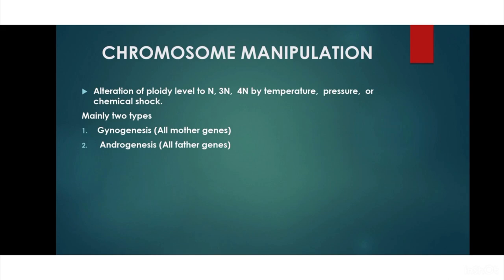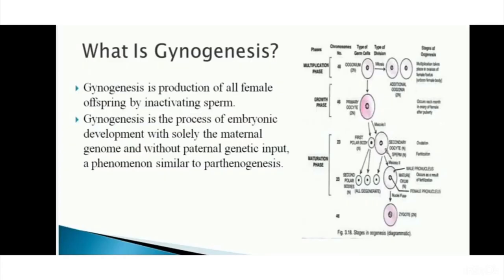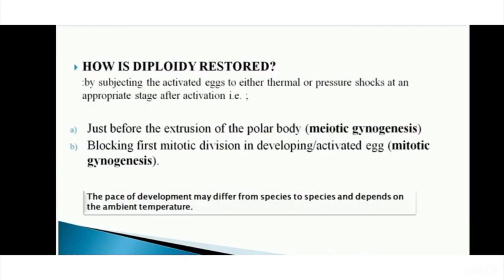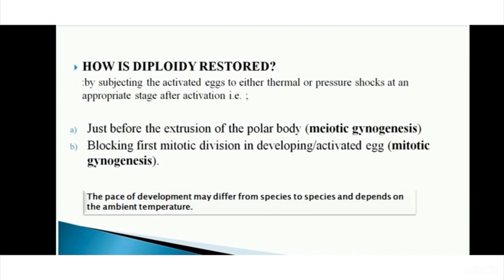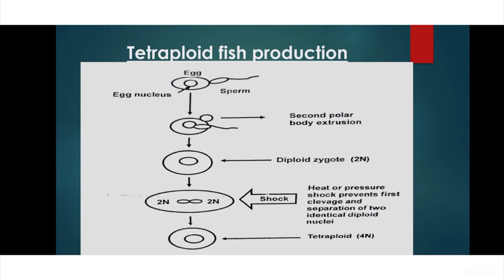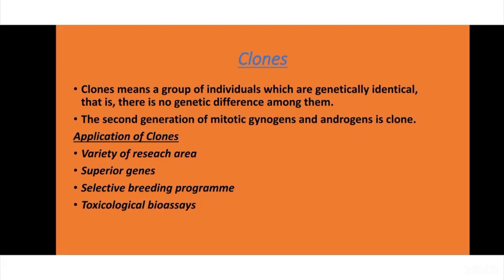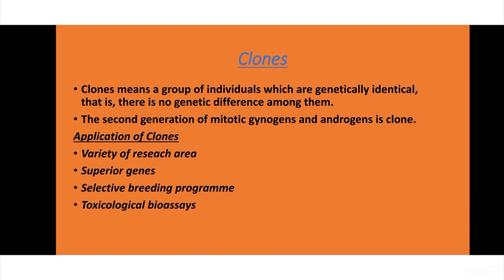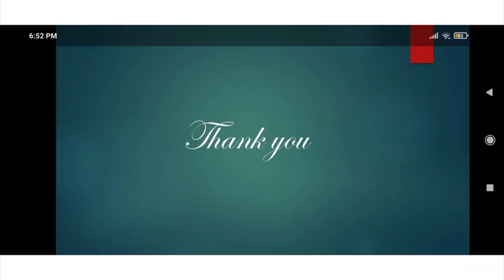Chromosome Manipulation: Gynogenesis And Androgenesis (English Lecture)